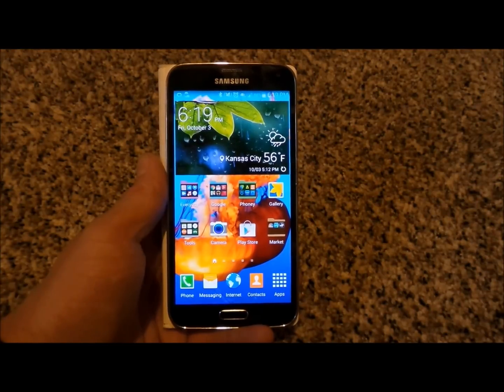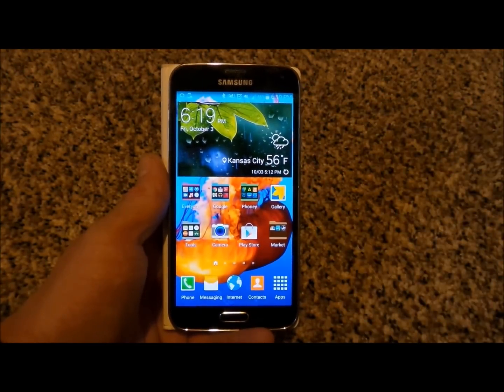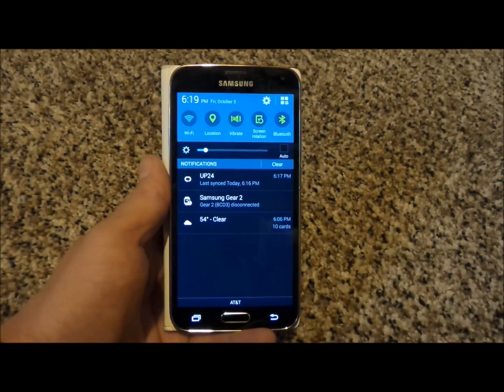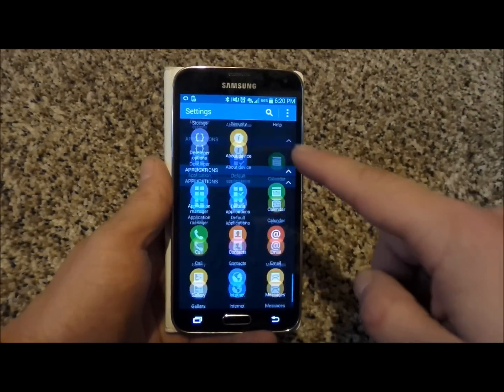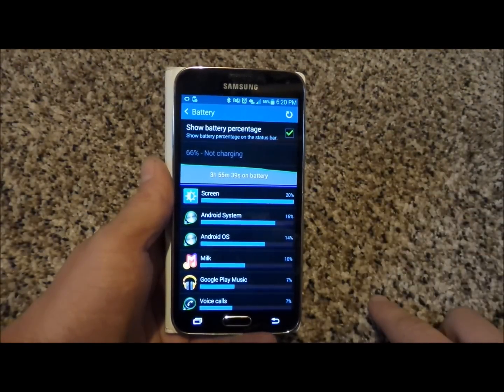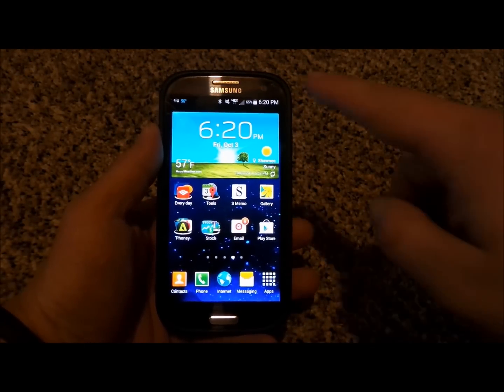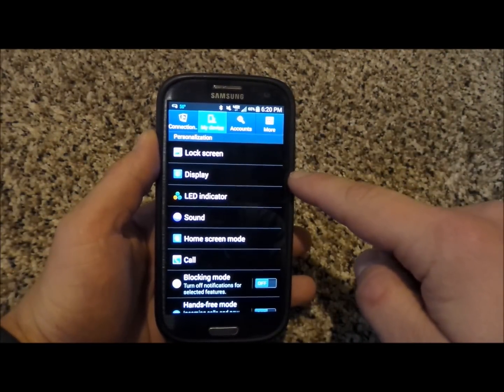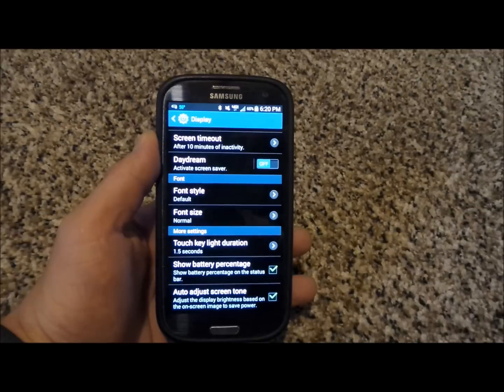How To Show Battery Percentage On Samsung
Easy video walk through on how to display the battery percentage on your Samsung Phone.